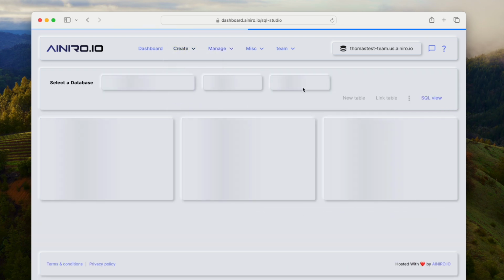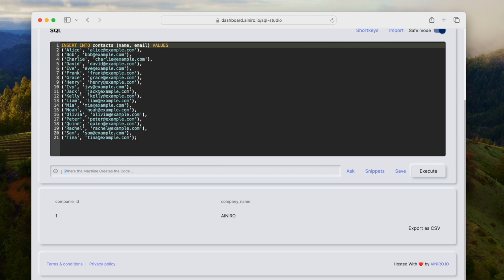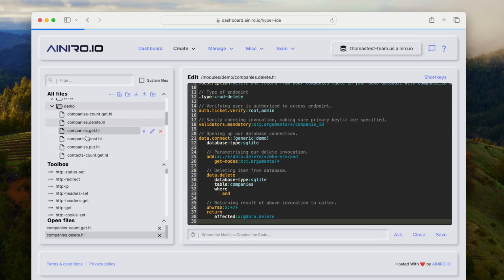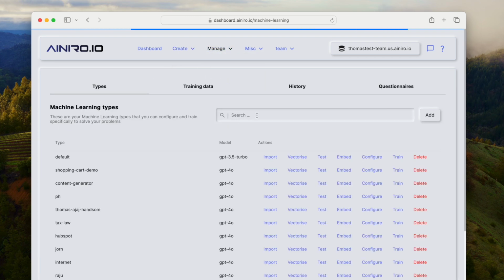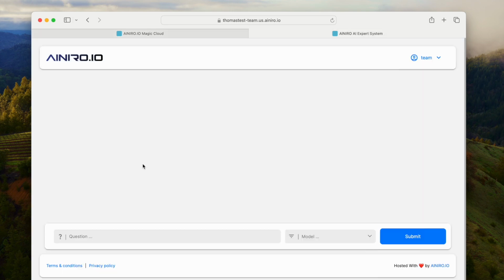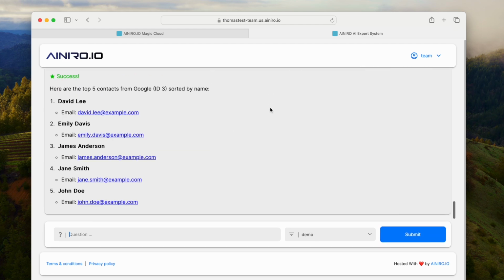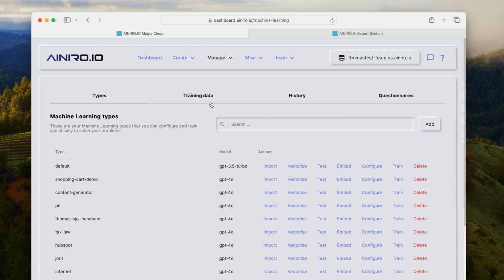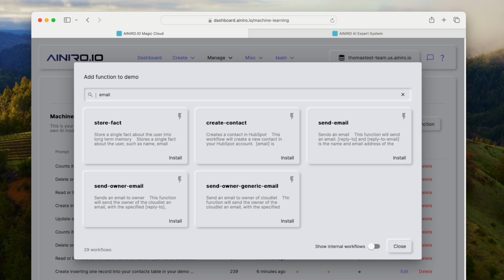Connect ChatGPT to your SQL Database with No-Code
Connecting ChatGPT to an SQL database is easy with Magic, and can be done in some 5 minutes. First you connect your cloudlet to your database using its connection string. Then you generate CRUD API endpoints for your database. Finally you generate AI functions for your CRUD API.

The whole process can be done with zero coding, in some 5 minutes.